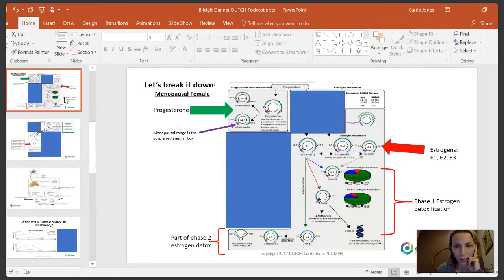Dr. Carrie Jones and The DUTCH hormone test {practitioner training}